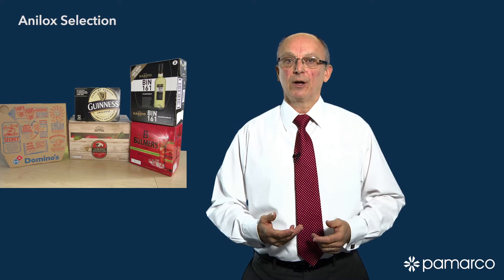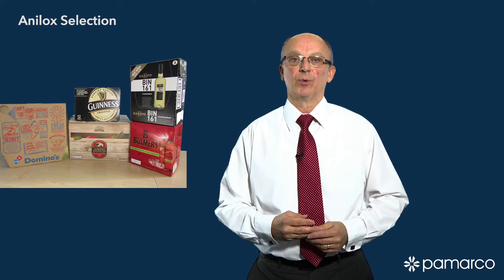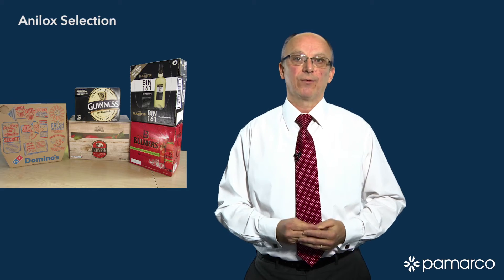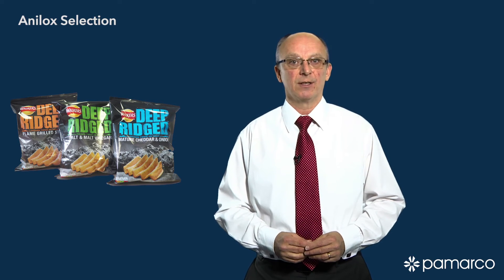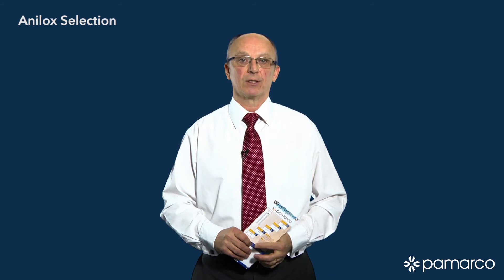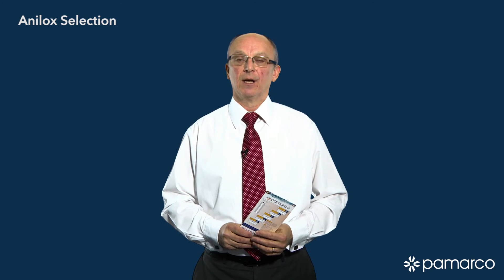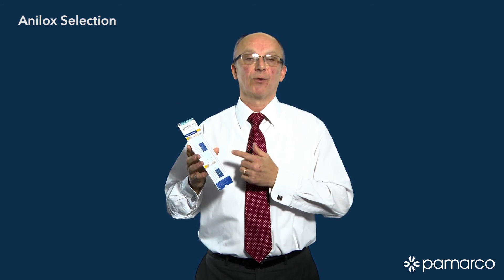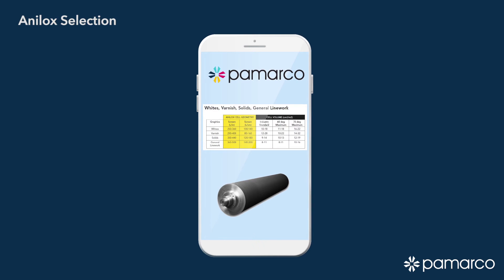How Do You Chose an Anilox Roll? Find Out Here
Want more information on how to select the right anilox roll?